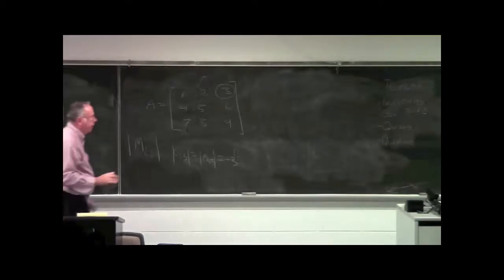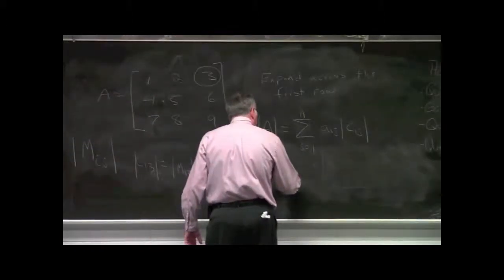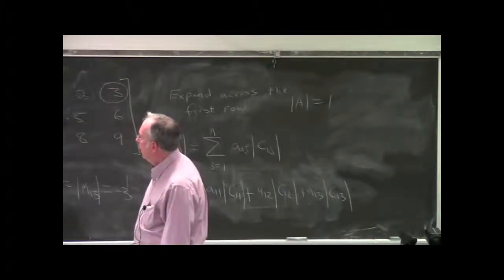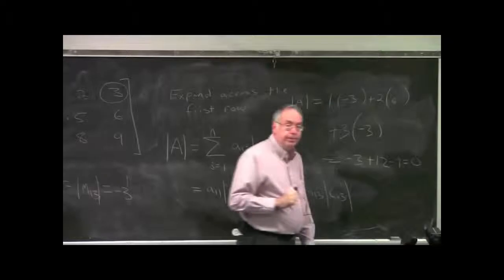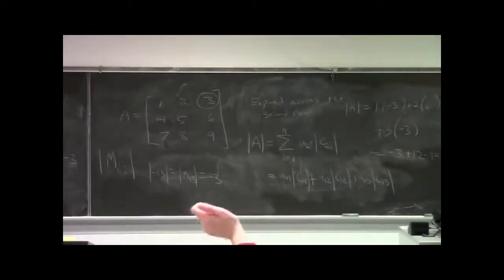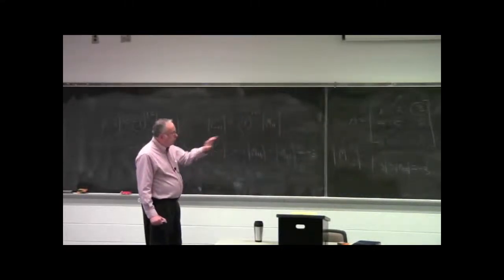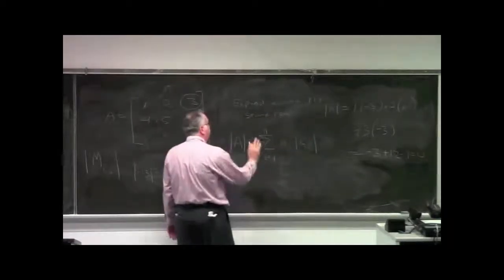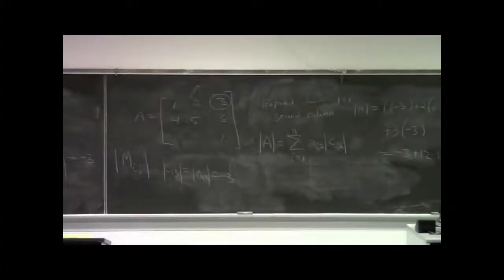Lesson 10-4: Calculating the Determinant of an n x n Matrix